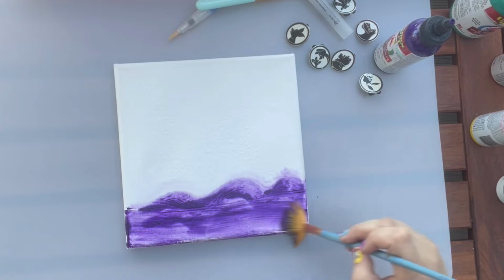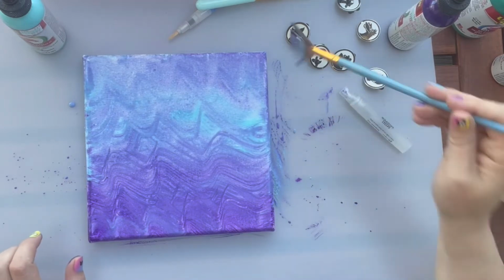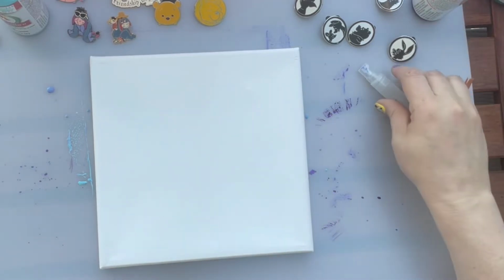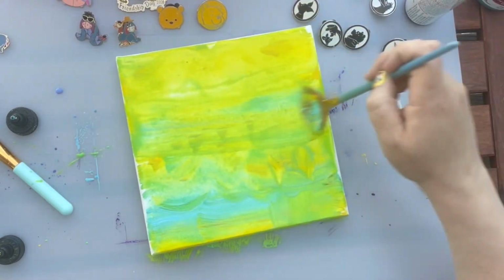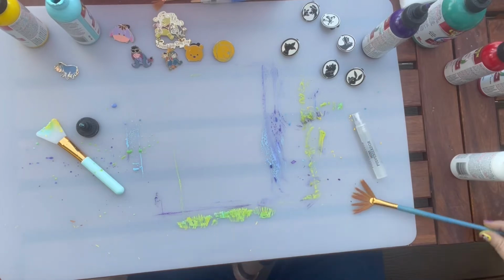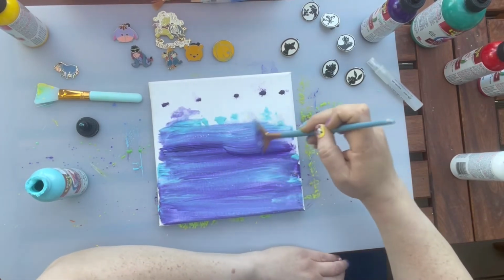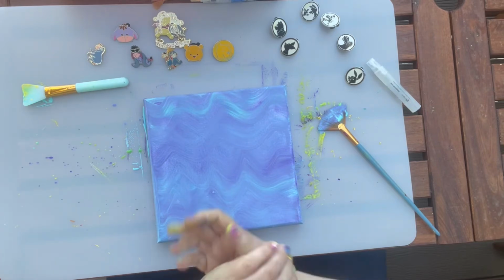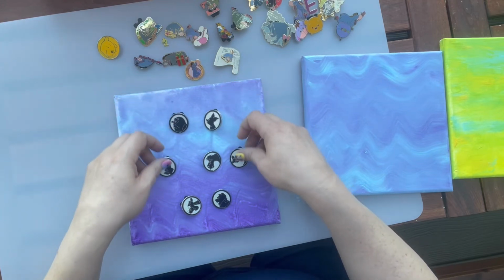Craft With Me: Diy Disney Pin Display On Painted Canvas!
The paint I used is Unicorn spit you can find a Michaels stores￼